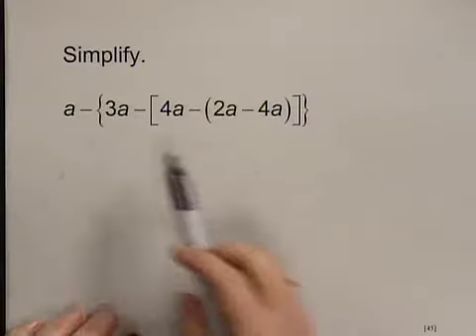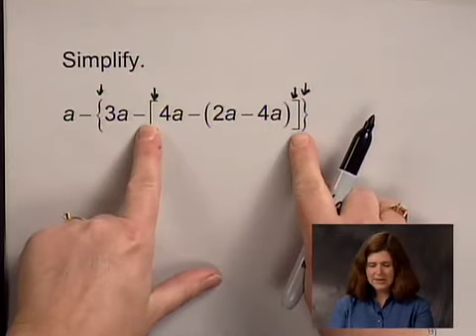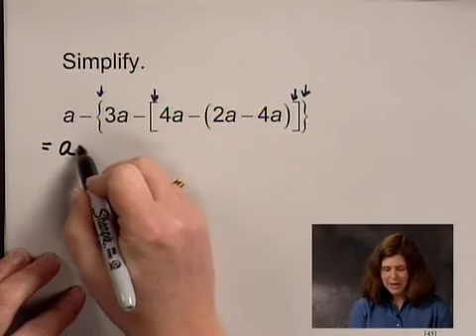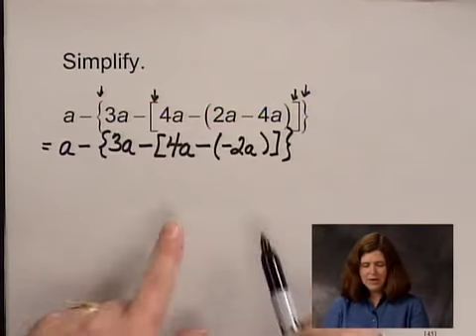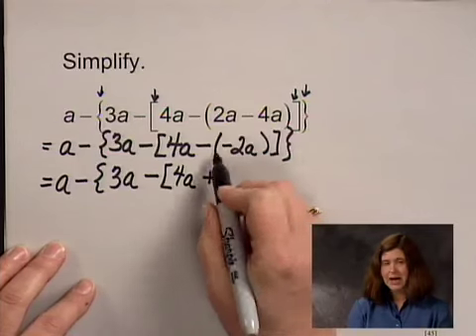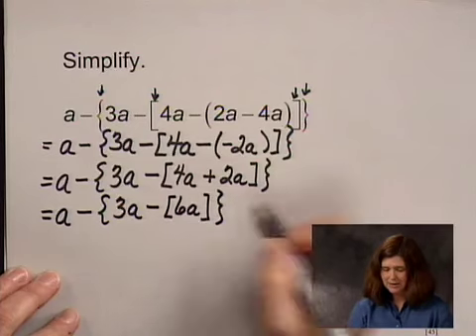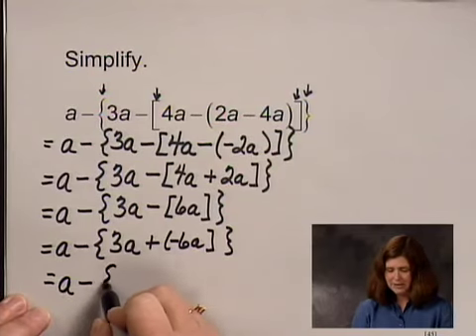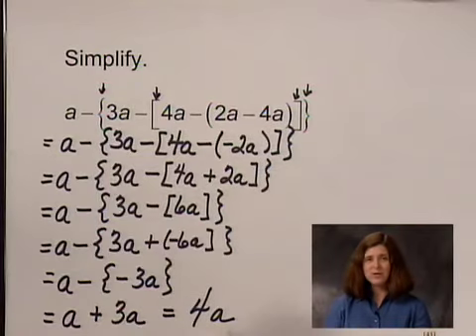Prealgebra & Introductory Algebra Ch9 Ex45